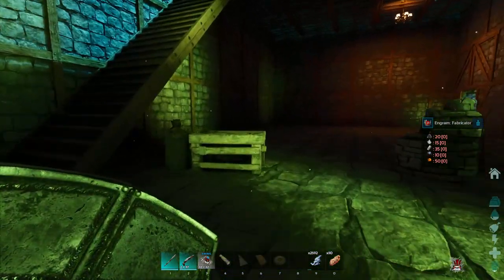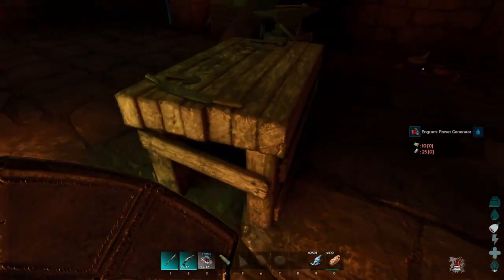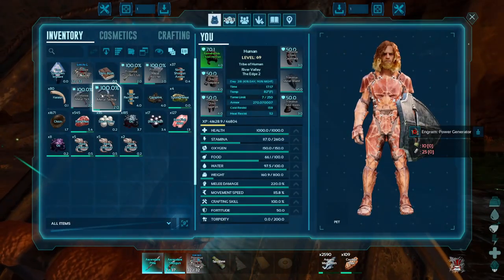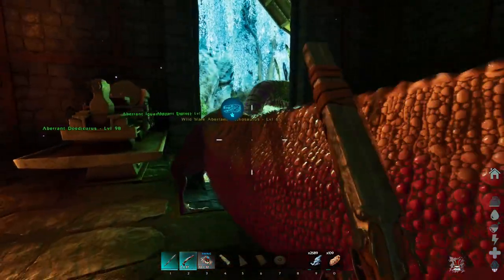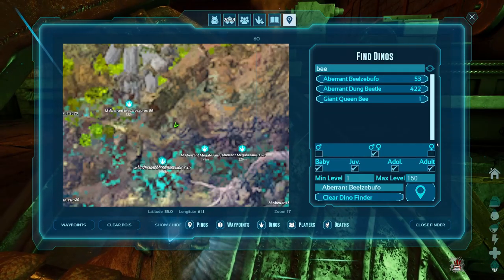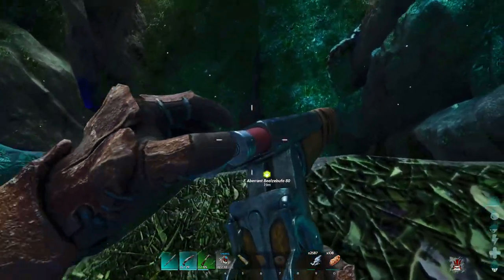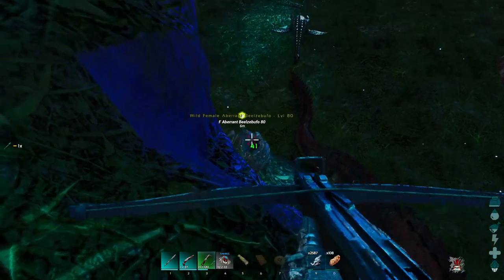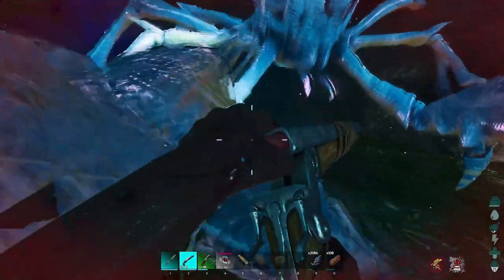More Work Around The Base!!! | ARK Aberration Ascended - Part 11